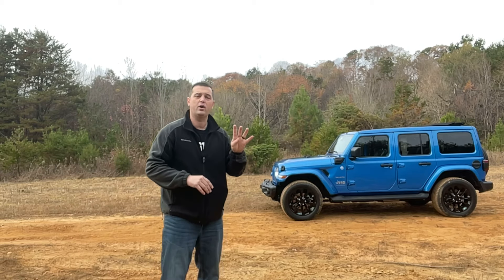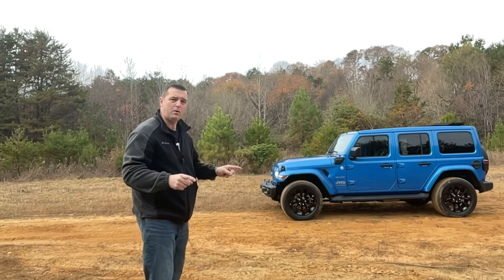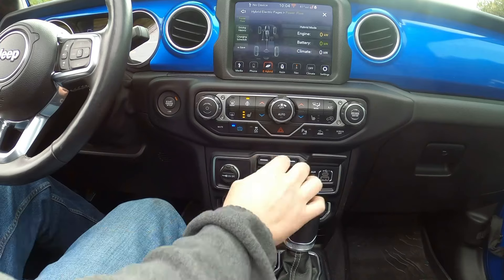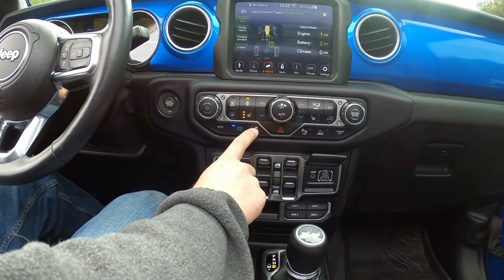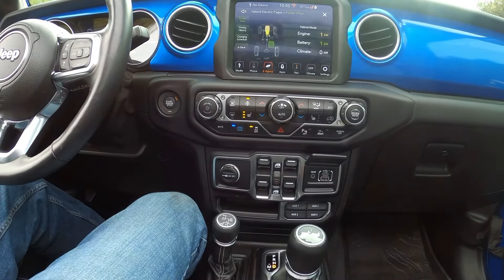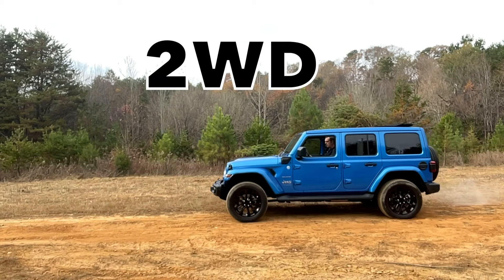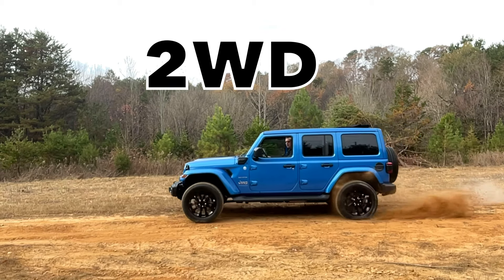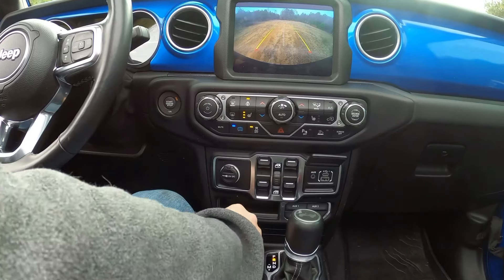4H Auto VS 4H Part Time Jeep Wrangler 4x4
Do you know the difference between 4H Auto vs 4H Part Time? So you bought a Jeep Wrangler and you don't know what the difference is between 4h auto and 4h part time make sure you watch this complete video.  4h auto you can drive anywhere any time even dry pavement. 4h part time you cannot drive on pavement because the transfer case is locked up allowing the front and rear driveshafts to spin at the same speed. Do you know how to use the 4WD system?  how to use your jeep wrangler 4xe 4wd. the Jeep gladiator has the same set up. the Jeep wrangler 392 does not even have a 2wd option only a 4h auto

🔋 JuiceBox 32 Smart Electric Vehicle (EV) Charging Station with WiFi - 32 amp Level 2 EVSE, 25-Foot Cable
👍 Amazon Black Friday sale on some old Jeep informant Lanterns

0:00 Introduction
0:30 2wd 4h auto 4h part time
0:46 What is the difference 4h auto vs 4h part time
2:50 Demonstration 2wd
3:18 Demonstration 4h Auto
3:50 Demonstration 4h Part time
4:24 My thoughts